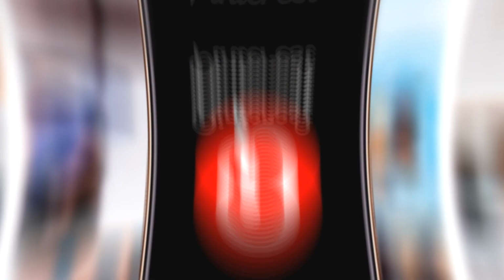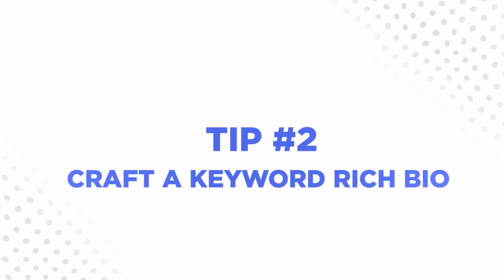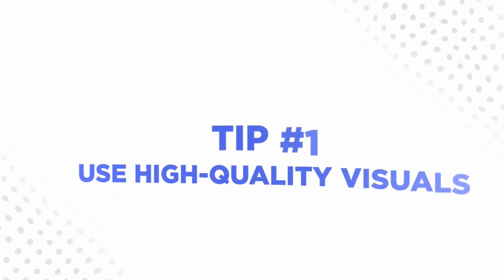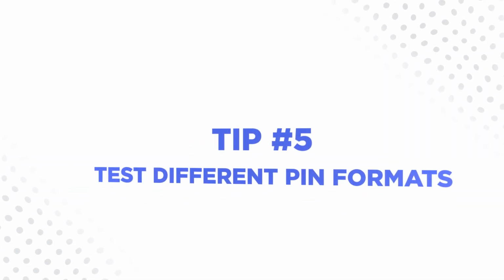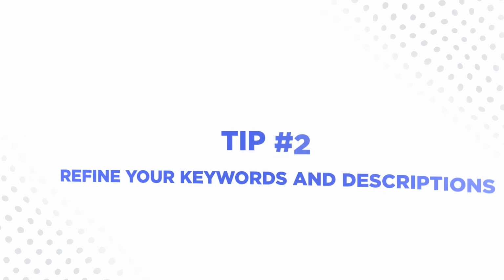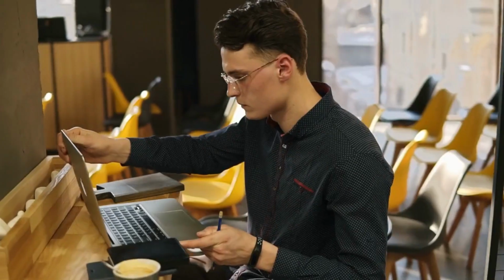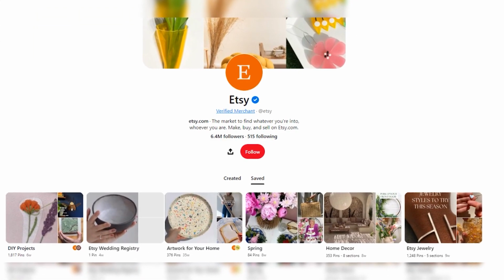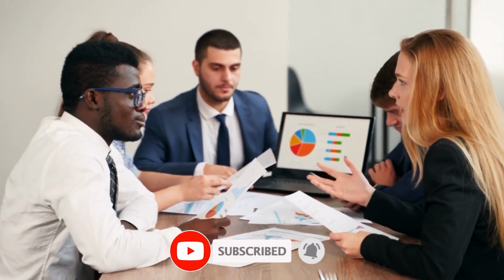How to MASTER Pinterest Marketing with PINS THAT POP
Welcome to a captivating exploration of Pinterest Marketing and the art of creating Pins that pop! In this informative video, we unveil the secrets to leveraging Pinterest's visual discovery platform and harnessing its immense marketing potential.

Join us as we dive into the world of Pinterest and discover how to craft eye-catching Pins that capture attention, inspire engagement, and drive traffic to your website or online business. With over 400 million active users, Pinterest offers a unique opportunity to reach a vast audience hungry for inspiration and discovery.

In this video, our expert presenter shares expert tips and proven strategies to implement effective Pinterest Marketing campaigns. Learn how to optimize your profile, create boards that resonate with your target audience, and curate visually stunning content that stands out in the crowded Pinterest feed.

Unlock the power of keywords and understand how to conduct thorough keyword research to enhance the discoverability of your Pins. Discover the importance of rich pin descriptions, compelling titles, and strategically placed hashtags to maximize the reach and engagement of your content.

🏆 OUR GOAL 🏆
At Spreadify Marketing, our goal is to help you achieve digital marketing success. Whether you're a seasoned marketer or entrepreneur, our channel offers valuable tips and strategies to increase your sales and grow your business.
👤 ABOUT US 👤
Welcome to Spreadify Marketing, your go-to source for digital marketing success. Our channel is packed with tips and strategies covering a range of topics such as performance marketing, digital marketing trends, paid traffic, advertising strategies, and how to get more sales. Join us on our journey to uncover digital marketing secrets and achieve success in the digital world.